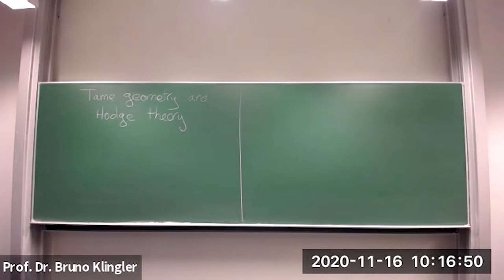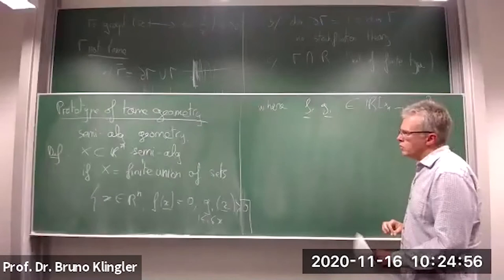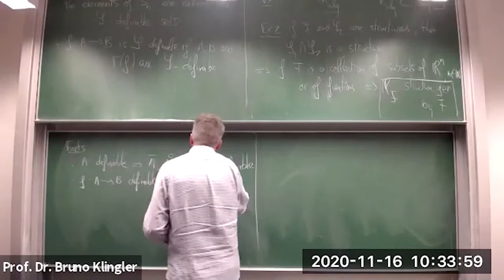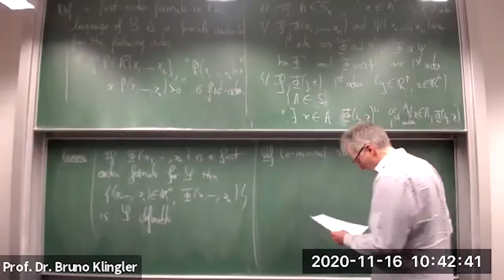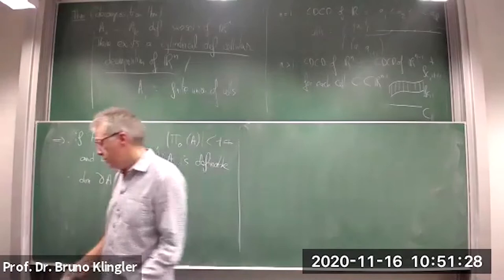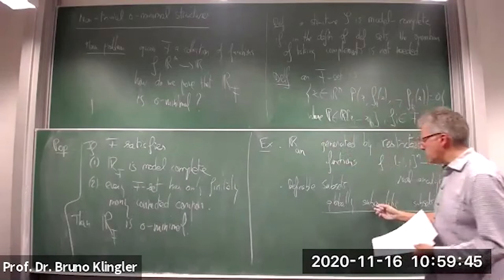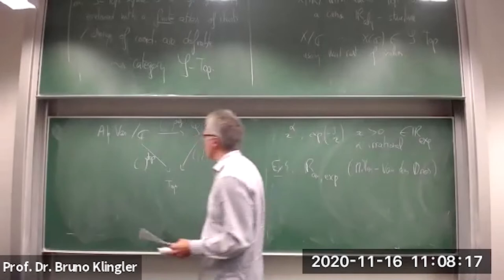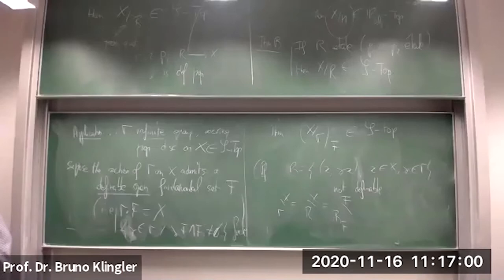Tame Geometry and Hodge Theory I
Speaker: Bruno Klingler
11/16/20

In this minicourse I will survey a number of recent applications of tame geometry to several problems related to Hodge theory and periods. After recalling basics on o-minimal structures and their tameness properties, I will discuss the use of tame geometry in proving algebraization results (Pila-Wilkie theorem; o-minimal Chow and GAGA theorems in definable complex analytic geometry); the tameness of period maps and its application to algebraicity of images of period maps; functional transcendence results of Ax-Schanuel type for variations of Hodge structures; and some atypical intersection conjectures in Hodge theory.